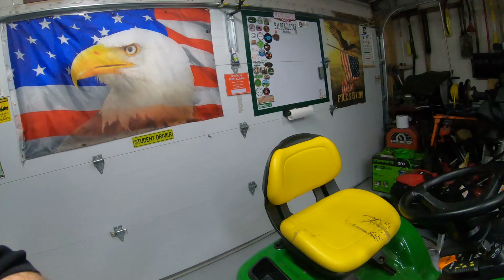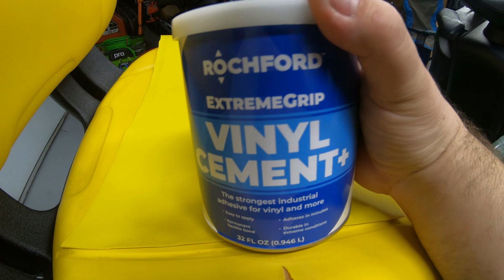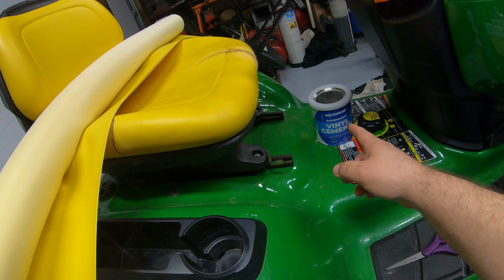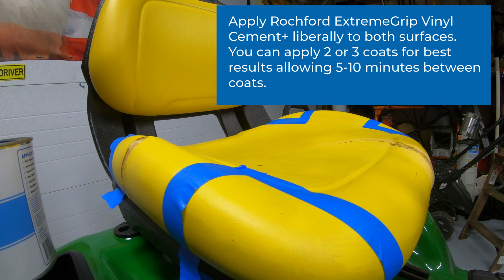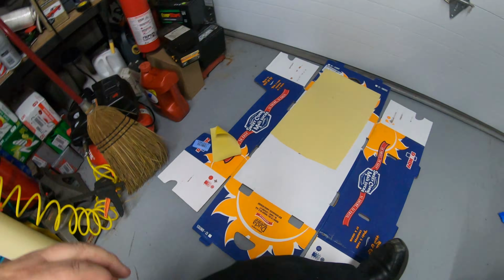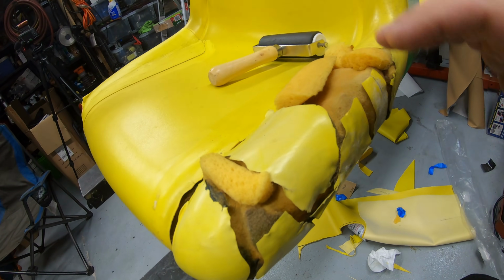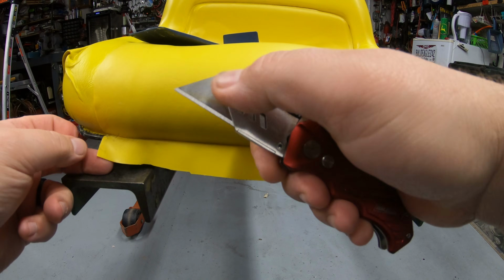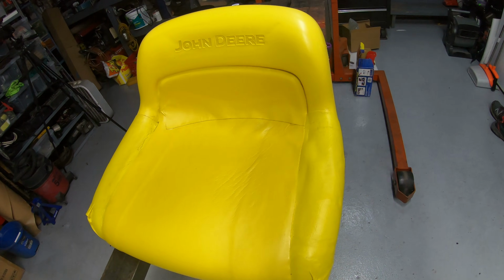Permanent DIY John Deere Seats Repair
Learn how to save big on John Deere seats with Rochford ExtremeGrip. Avoid the $380 dealer price and repair your riding mower or tractor seat easily! In this video, I tackle the shocking reality of the high cost of a replacement seat from the John Deere dealer. Join me as I demonstrate a cost-effective solution for repairing your vinyl seat at home using waterproof vinyl cement and DIY repair techniques. I walk you through a step-by-step guide on restoring your John Deere or riding mower seat, saving you money and time. Say goodbye to hefty repair bills and learn how to easily patch and renovate your vinyl seat. Watch until the end for valuable tips and tools for long-lasting, heavy-duty vinyl repair.
Rochford ExtremeGrip Vinyl Cement+-32oz (Quart)-The Strongest Waterproof Vinyl Cement for riding mower seat repair PVC, Vinyl & More
THE 4oz SIZE IS NOW BACK IN STOCK! This is the perfect size for most small seat or other vinyl repairs. Get yours before it sells out again!👇
Yellow Marine Vynal to match John Deere Yellow

DIY John Deere vinyl seat repair. Step-by-step vinyl repairing a John Deere Riding Mower Seats with Rochford ExtremeGrip Vinyl Cement+ | Step-by-Step Guide. This video demonstrates how to repair and patch two vinyl John Deere riding mower seats using the Rochford ExtremeGrip Vinyl Cement+-32oz (Quart). This product is the most vital waterproof vinyl cement for PVC, vinyl, and more!
🔧 What You'll Learn:
1. Minor Patch Repair: Watch as we repair a small tear on the first seat.
2. Major Repair: Follow along as we tackle a much more significant repair on the second seat.
3. Tools Needed: We'll show you all the essential tools for these repairs.
4. How to Use Them: Step-by-step instructions on effectively using each tool.
5. Ventilation Cautions: Important safety tips to ensure proper ventilation while using the product.
6. Product Label Review: A detailed review of the Rochford ExtremeGrip Vinyl Cement+ label, including key features and usage instructions.
💪 Why Choose Rochford ExtremeGrip Vinyl Cement+?
• Strongest Waterproof Bond: Perfect for heavy-duty repairs on vinyl, PVC, and more.
• Versatile: Works on various materials, making it a must-have for any DIY enthusiast.
• Easy to Use: Ideal for DIY projects and professional repairs, ensuring a seamless application every time.
🛠️ Tools Featured in This Video:
• Utility knife
• Scissors
• Marine Vinyl patch material
• Application brush
• Small rollers (Recommended)
• Masking tape (Recommended)
• 120 grit sandpaper or cloth (Recommended)
• Foam rubber for more significant repairs
• Door trim removal tool to assist with tucking vinyl into the base.

Below are the tools and supplies we use in our shop and daily adventures.

Plastic Welding Hot Stapler Repair Welder Kit

Mini Tire Changer for mower, go-kart, and most small tires.

The drill bits I use are lifetime-warranted Molybdenum from Drill Hog.

Titanium MIG 140 Welder Works with Flux Core (No Gas needed - 110 volts)
Titanium MIG 170 Welder Works with Flux Core or Gas (110 or 220 volts)

Get the Motion Hero Pack that I use in my videos for
Only $37 one-time investment. Use unlimited times on your own and client videos!

If you're a video creator on YouTube - Tube, Buddy is an excellent program to evaluate your videos and make recommendations to help you attract more viewers.
00:00 John Deere Seat Vinyl Repair
00:26 Things NOT to Use for this "Repair"
00:56 How to get started!
01:07 What you will need to remove tape, glue, and dirt